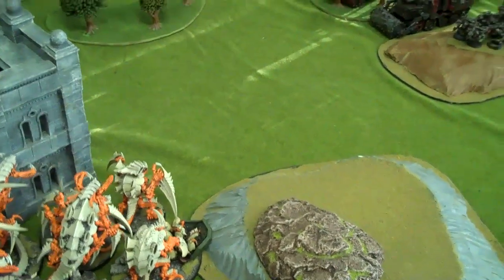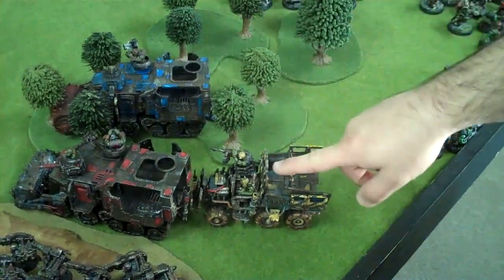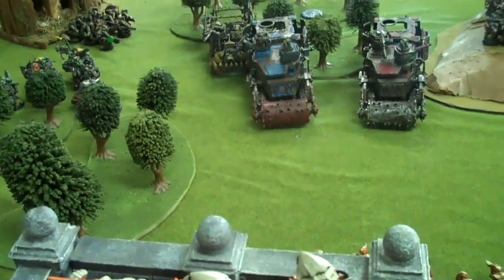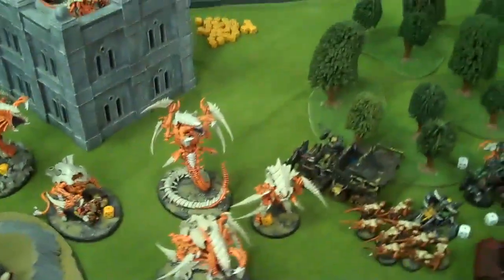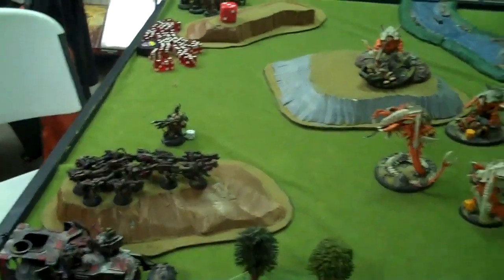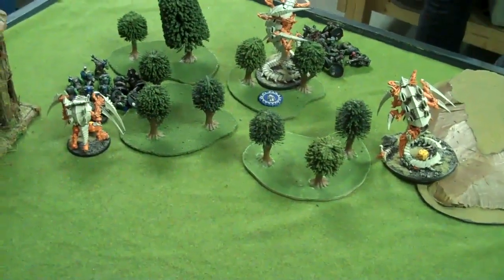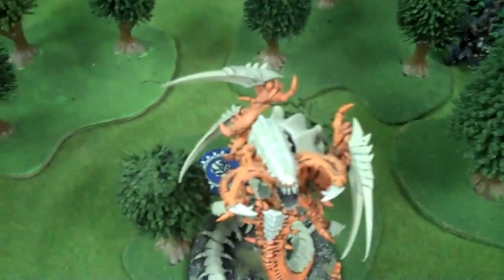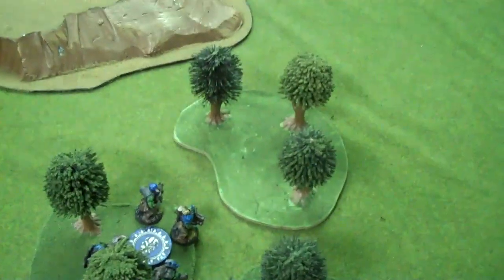BoLS Battle Report 61 - Orks vs Tyranids | Warhammer 40k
Goatboy's Orks are Waaaghing against Aventine's flaming orange Tyranids.